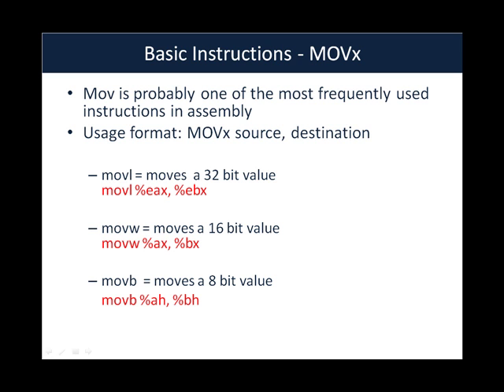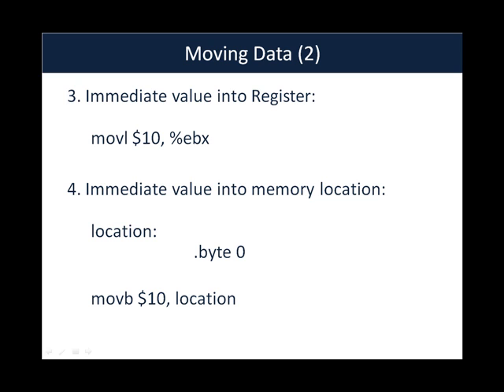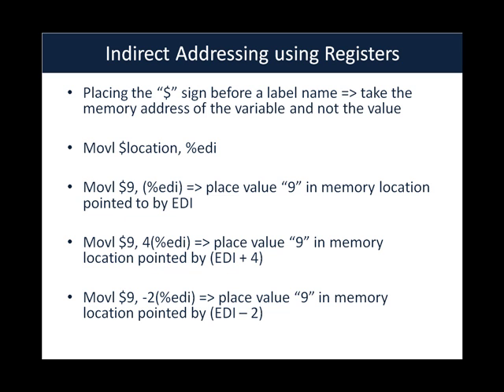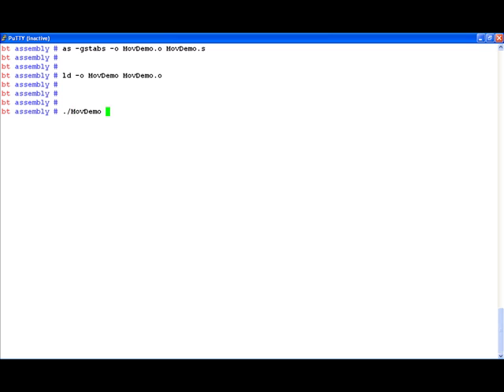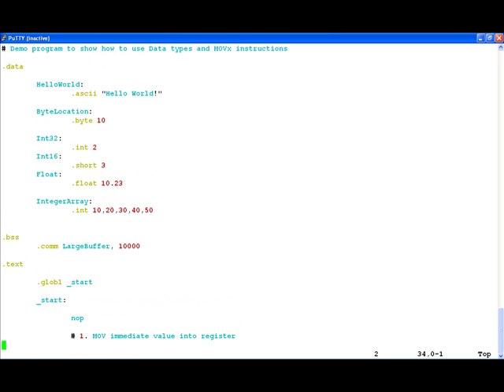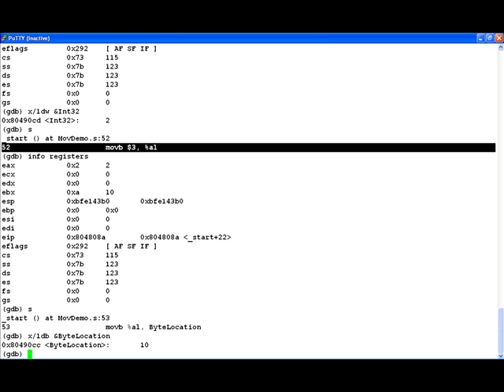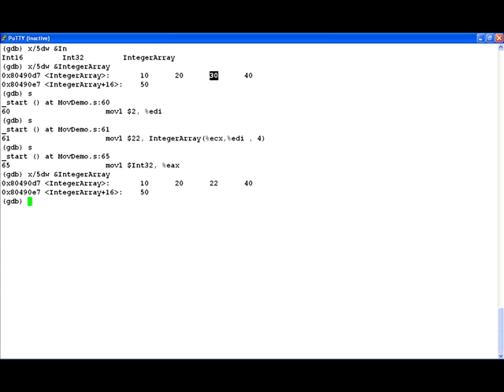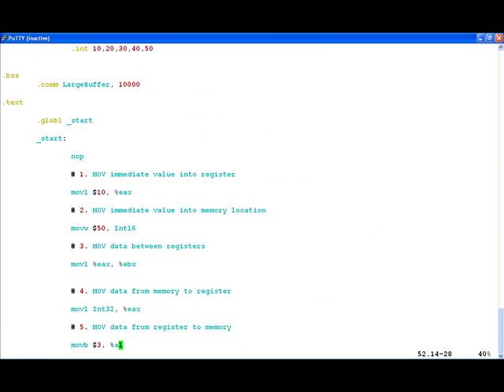Assembly Primer for Hackers Part 6 Moving Data